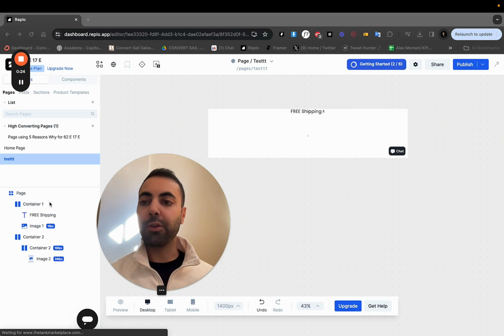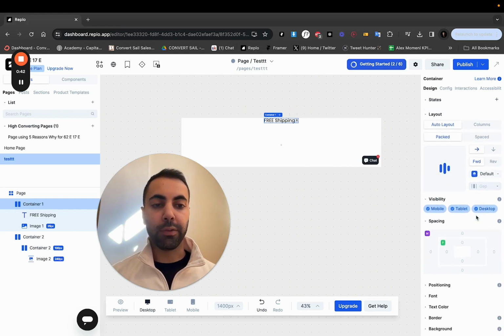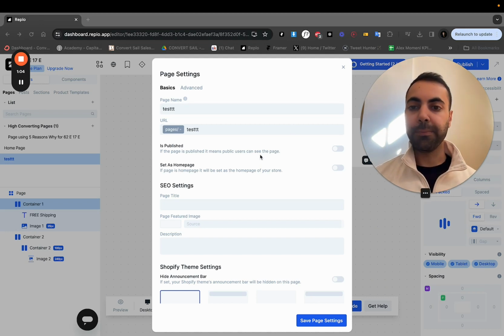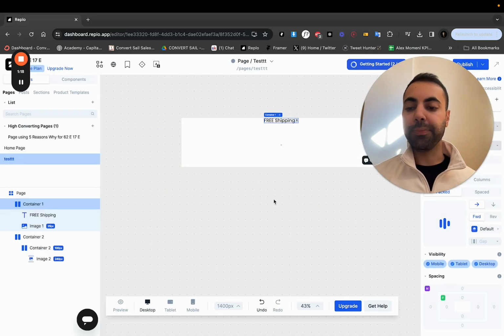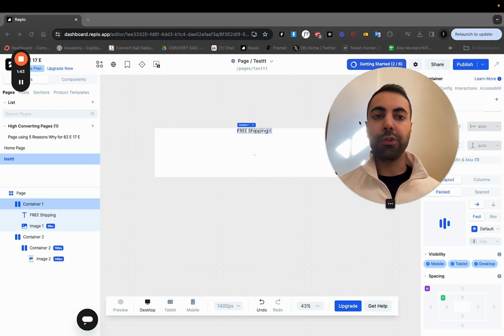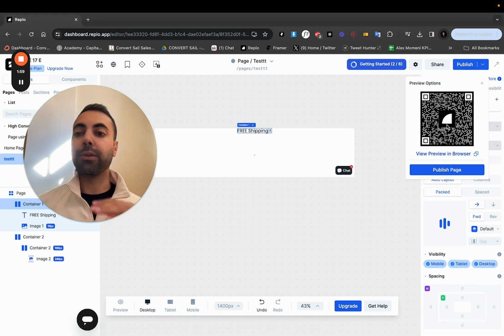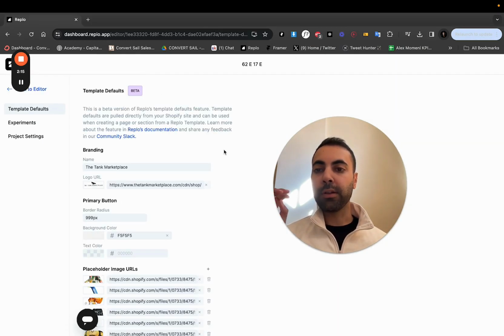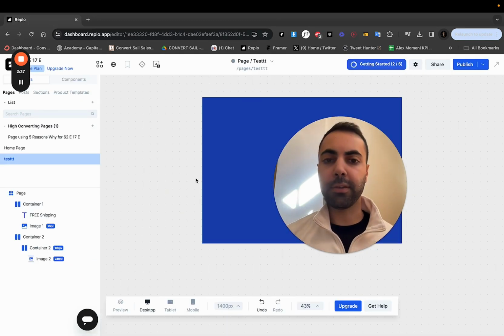Replo Basics for Ecom Landing Pages